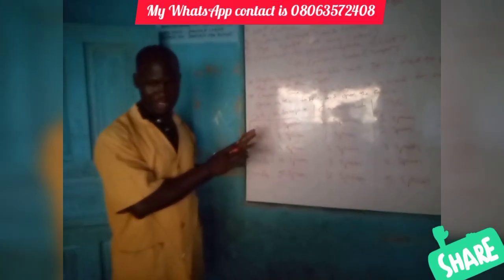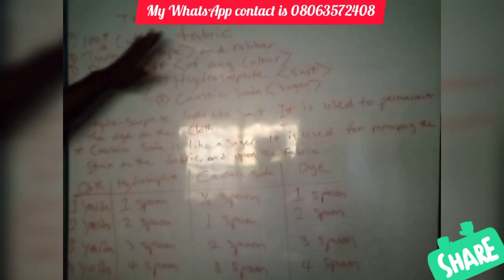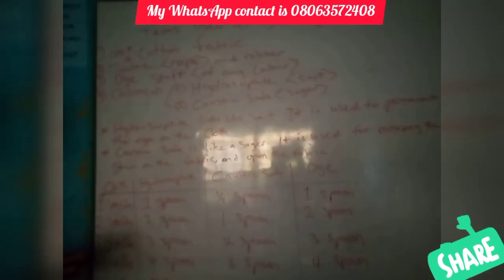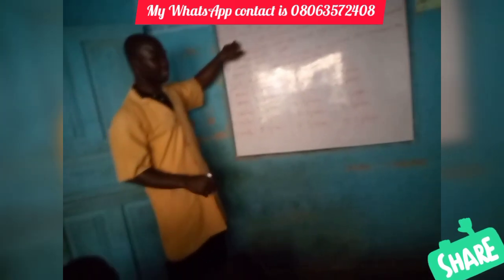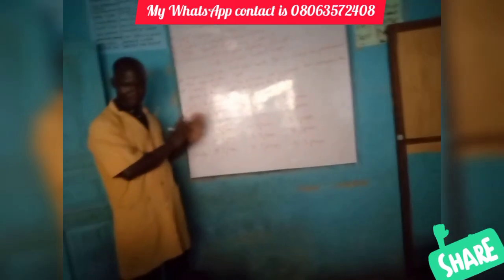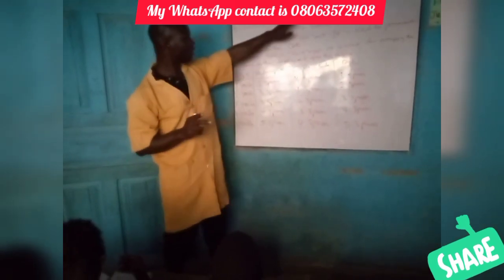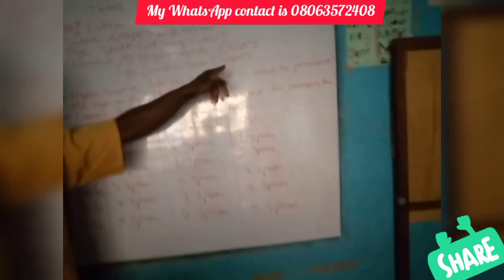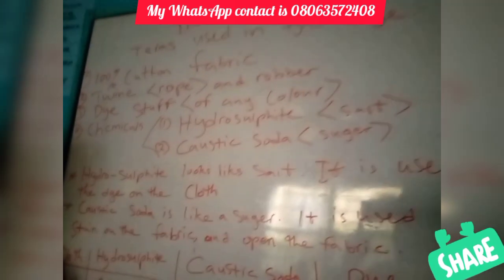Tie and Dye Theory and Practical class Part 1 by AOPRINTS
This is the complete theory and practical class you have been waiting for, the video is very detailed and well-explanatory.

And should in case you have any questions about the process or you what to know more you are always free to come to my DM on WhatsApp my contract number is 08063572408.

We are not only into tie and dye, we are also into paint production of any type.